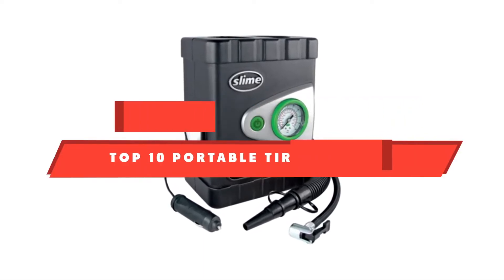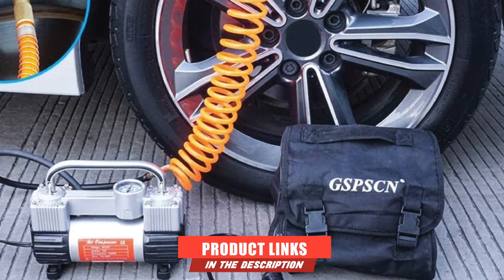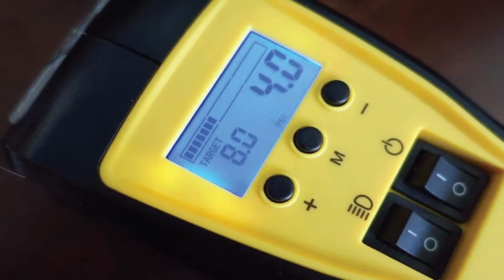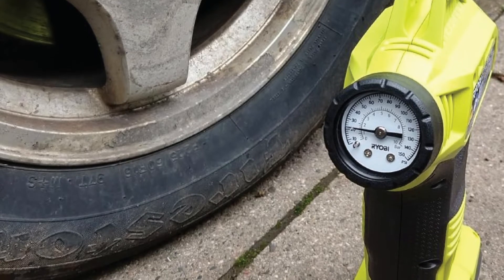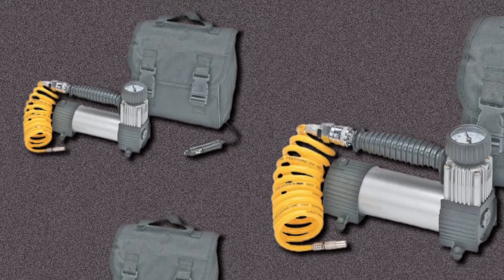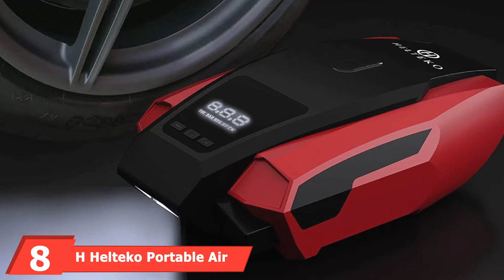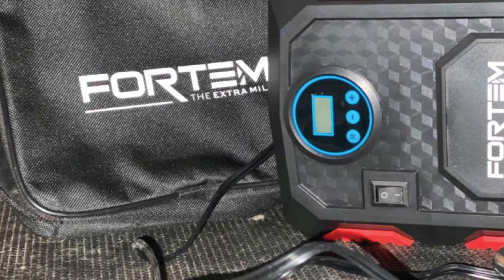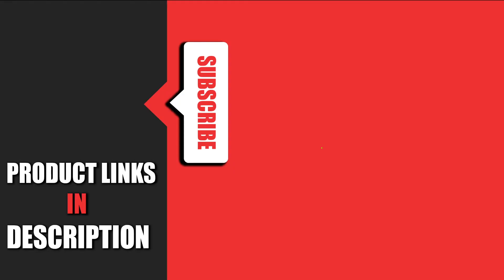Best Portable Tire Inflator In 2024 - Top 10 Portable Tire Inflators Review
Links to the best Portable Tire Inflators we listed in today's Portable Tire Inflators review video:

1 . EPAuto 12V DC Portable Air Compressor Pump
2 . GSPSCN Silver Tire Inflator Heavy Duty Double Cylinders
3 . Kensun AC/DC Rapid Performance Portable Air Compressor
4 . Ryobi P737 18V ONE+ Portable Cordless Power Inflator
5 . Slime Deluxe All-Purpose Tire and Raft Inflator
6 .  Pittsburgh High Volume Air Inflator
7 . AAA Digital Preset Tire Inflator
8 . H Helteko Portable Air Compressor Pump
9 . FORTEM Tire Inflator Portable Air Compressor
10 . P.I. Auto Store Premium 12V DC Tire Air Compressor Pump

What are the Best Portable Tire Inflators in 2024?
In today's video we reviewed the top 10 best Portable Tire Inflators on the market in 2024. We made this list based on our personal opinion and we ranked them in no particular order, after doing our research based on their prices, quality, durability, brand reputation and many more.

After watching this video you will know which are the best budget, top selling and top rated Portable Tire Inflators on the market today.

If you choose from this list you can be sure that you buy one of the best Portable Tire Inflators available today.